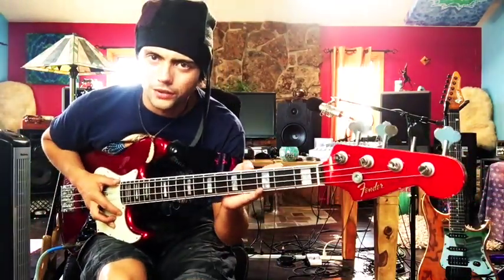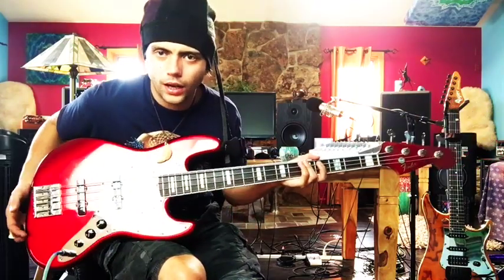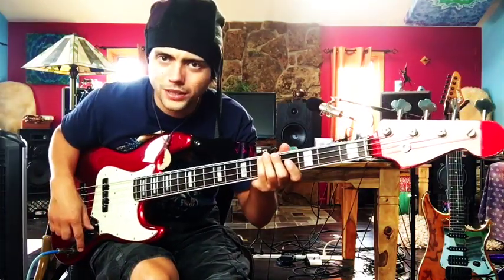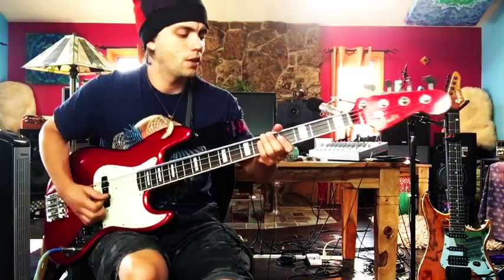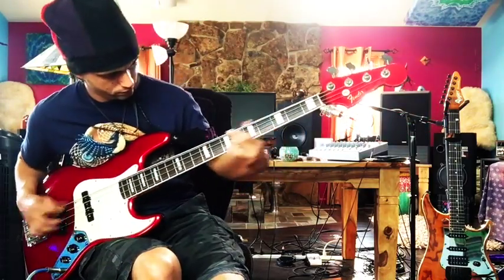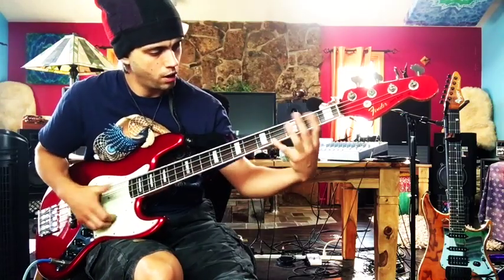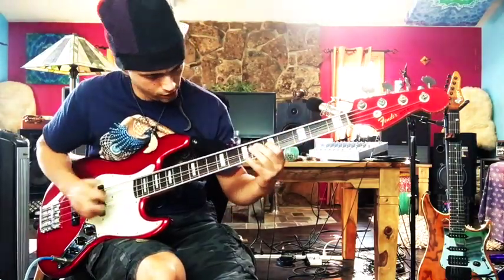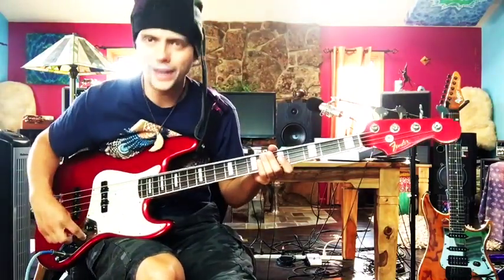Cody Wright demos a Fender Masterbuilt Todd Krause Jazz Bass